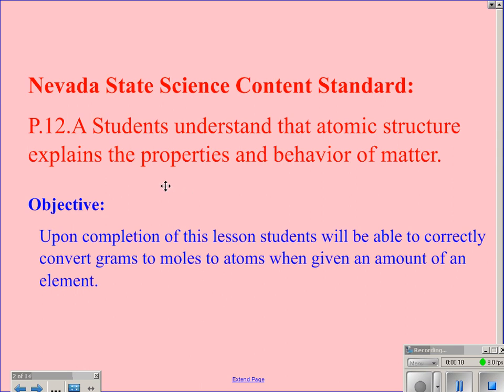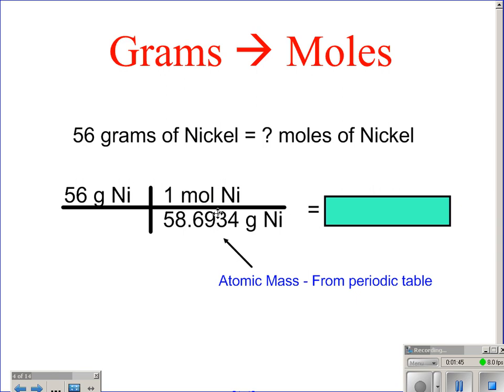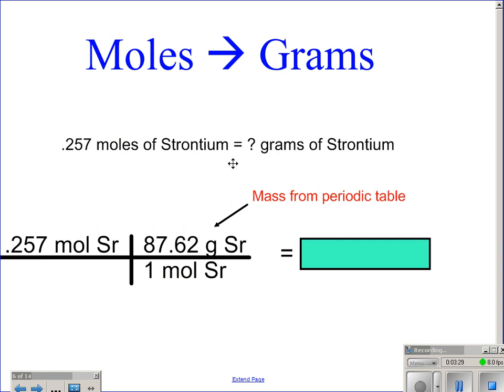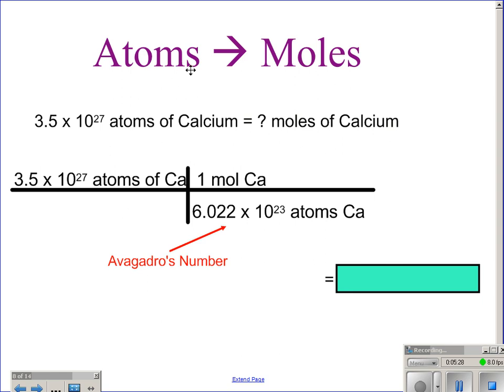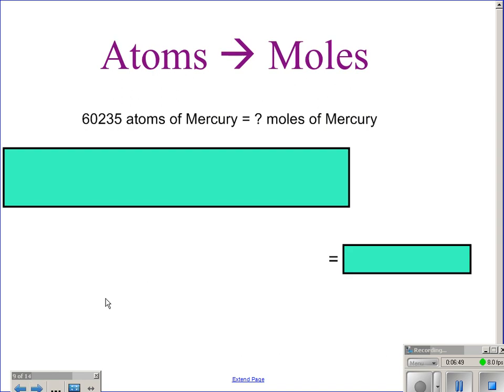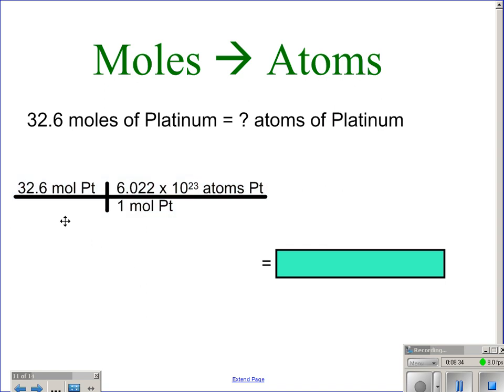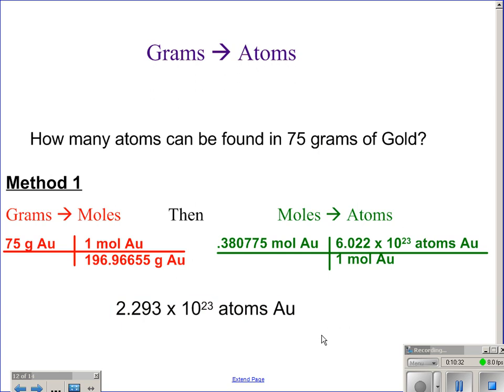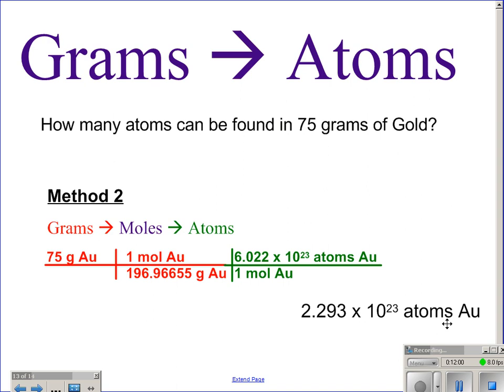Conversions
Atomic Conversions from Grams to Moles to Atoms and back again.